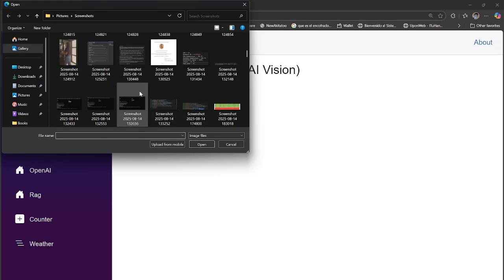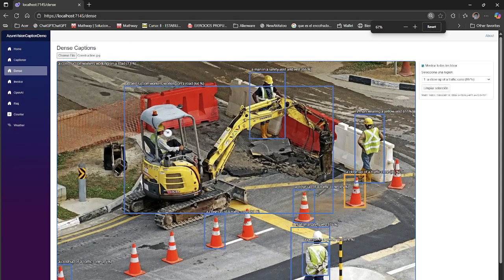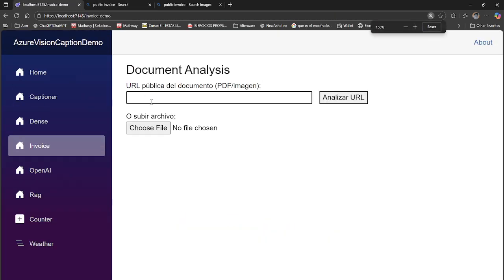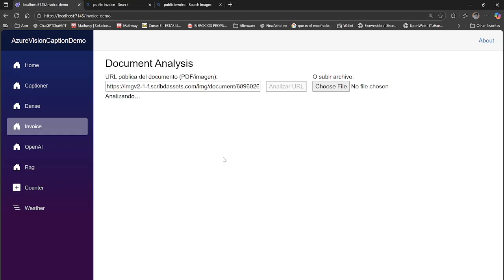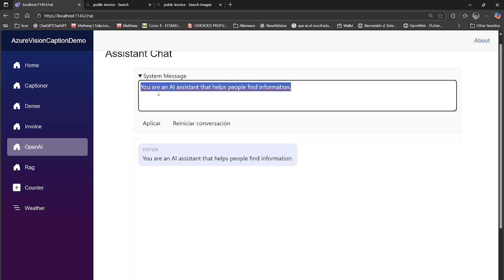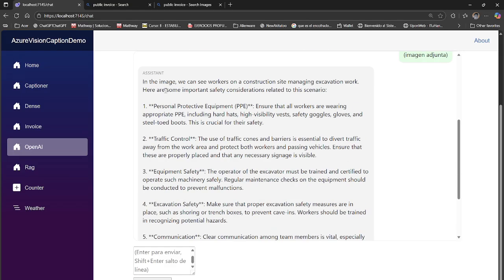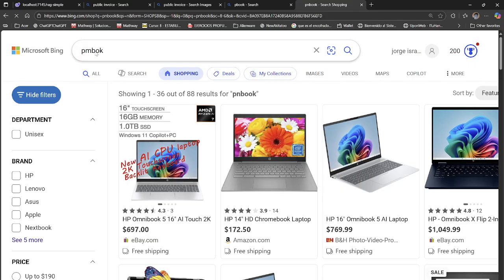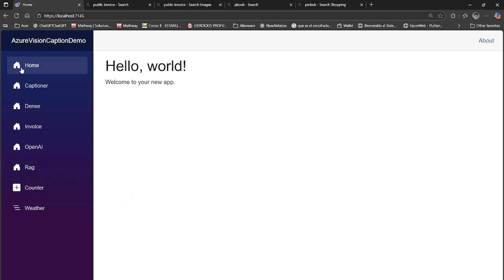AzureIA Services in blazor